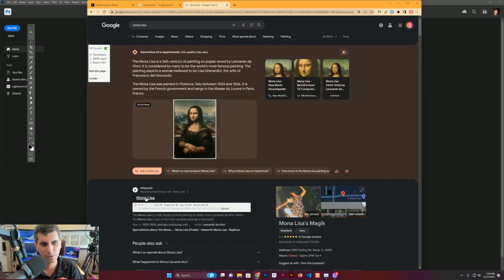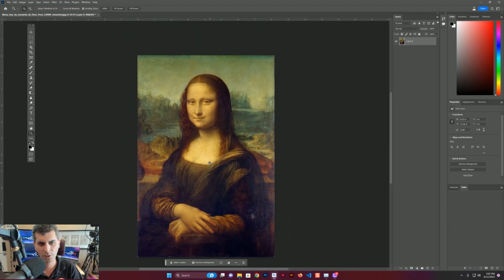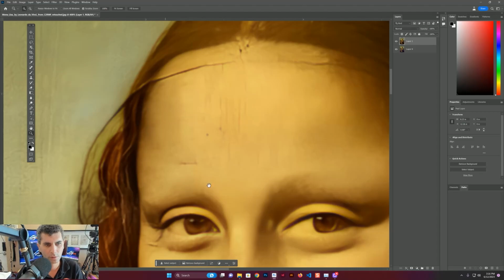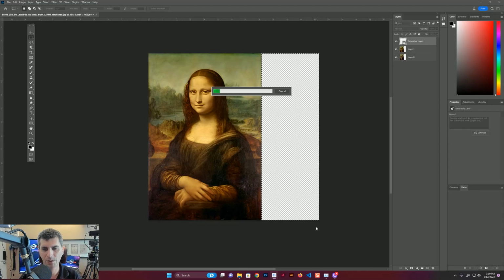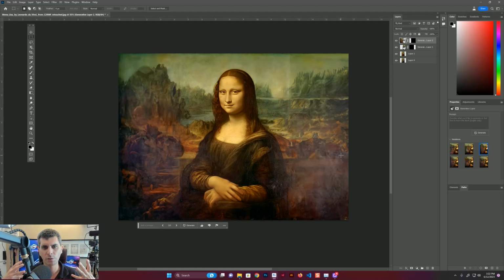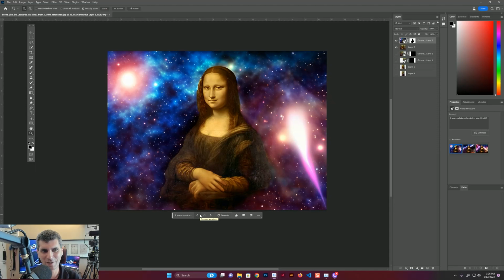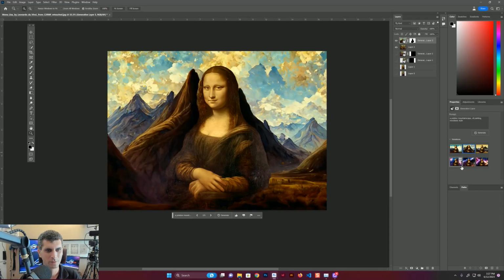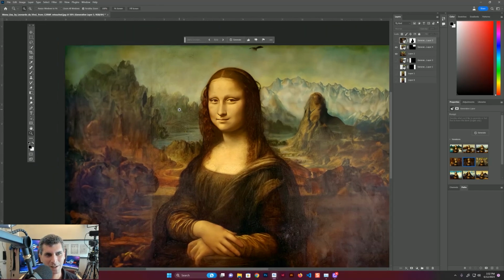Beta Bites: Reviving The Mona Lisa with Photoshop Neural Filters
In this episode of Beta Bites, we explore the new innovative capabilities of Photoshop's Neural Filters, specifically the Photo Restoration Filter and the Generative Fill Filter, using the iconic Mona Lisa as our subject.

Photoshop's Photo Restoration Filter is a powerful tool designed to breathe new life into old or damaged photos. It uses advanced AI technology to reduce scratches, enhance details, reduce noise, and smooth out images, making it ideal for restoring historical photos or paintings that have suffered from time and wear.

The Generative Fill Filter, on the other hand, uses AI to fill in missing or damaged parts of an image with new content that matches the surrounding area. This is particularly useful when working with images where certain details have been lost or obscured over time.

In this video, we start by downloading the open-source image of the Mona Lisa from Wikipedia and open it in Photoshop Beta. After adjusting the image properties, we examine the details of the painting, noting the loss of detail in many areas due to oxidation and crackling.

We then apply the Photo Restoration Filter, which recognizes the face in the portrait and begins the restoration process. Despite being a picture of a painting, the filter works its magic, enhancing the image and reducing noise and damage.

The final step involves using the Generative Fill Filter to create a new background of the painting, offering a fresh perspective on this centuries-old masterpiece.

This process is carried out on an RTX 2060 graphics card and takes about an hour to complete yourself. The result is a restored image of the Mona Lisa, offering a fresh perspective on this centuries-old masterpiece.

Join us on this fascinating journey of reviving the Mona Lisa with Photoshop Neural Filters.

Equipment at my Desk:

Cameras:
Nikon Z 7II
Nikkor 24-70 f/4
Nikon Z 7II
Nikkor 50mm f/1.8
2 - Nikon EP-5B with Power Supply
Atomos Ninja V+ 5" 8K HDMI
Atomos Ninja V 5" 4K HDMI
2  - 1TB 980 Pro SSD
DJI RS 2 Gimbal Stabilizer Pro Carbon Fiber

Computers:
Lenovo Yoga A940 Tablet PC
Razer Core X with RTX 2060
Wacom Intuos Pro Medium Tablet
LG 34UC88-B 34-Inch 21:9 Curved UltraWide QHD IPS Monitor
Editors Keys Vegas Pro Keyboard
Logitech Brio 4K Webcam
ASUS ROG Strix G16 (2023) with 64GB RAM
ASUS ProArt Display 32” (31.5" viewable) Professional Monitor
XPPen Artist 22 Drawing Tablet with Screen
Soqool Laptop Stand

Microphones:
Shure SM11 Omnidirectional Miniature Dynamic Lavalier Microphone
Focusrite Scarlett Solo
Shure SM7B Vocal Microphone
Rode Wireless GO II Dual Channel Wireless Microphone System
Tascam DR-40X Four Track Handheld Recorder and USB Interface
Cloud Microphones - Cloudlifter CL-1

Chair:
SIDIZ T80 Chair : Marvel Licensed Chair

Desk:
Herman Miller Jarvis Desk with Bamboo Top (soon to be 2)

Accessories:
Dell USB-C Docking Station
Calumet Pro Tripod
LogicKeyboard Premiere Pro Apple Keyword
Sony MDR7506 Professional Large Diaphragm Headphone
PC Gaming Headphone Hook
Blue Microphones Compass Premium Tube-Style Microphone Broadcast Boom Arm
Calumet Pro-D Series Adjustable Head
150W APC
Monster Surge Protector
Alexa Speaker that they dont make any longer but should!

Lighting:
Govee Flow Plus Smart Light Bars
Govee Smart LED Strip Lights
GVM 1500D RGB LED Video Light, 75W Video Lighting Kit

Keep it clean:
Austere III Series Clean & Protect
Zep Foaming Wall Cleaner (Amazing for Plastics)

Clothing:
Designed by Me
Printed with Love by AOP+ and Contrado